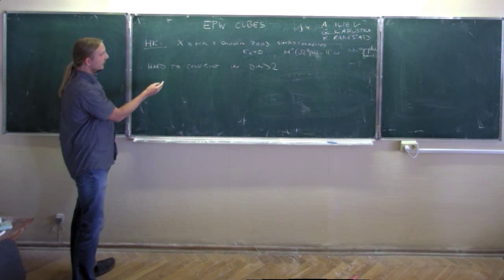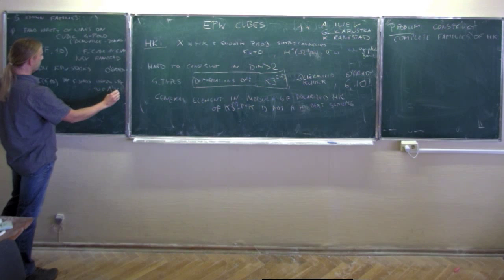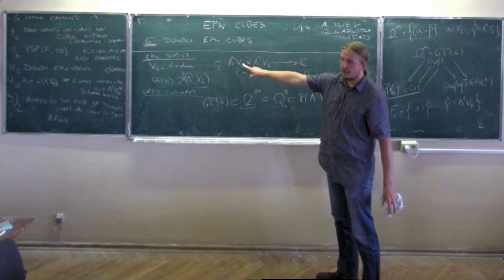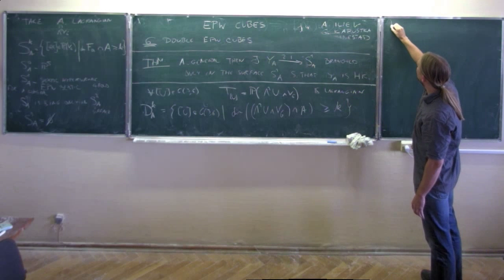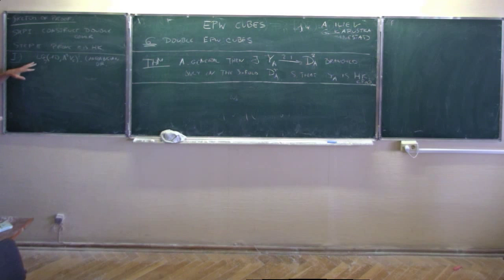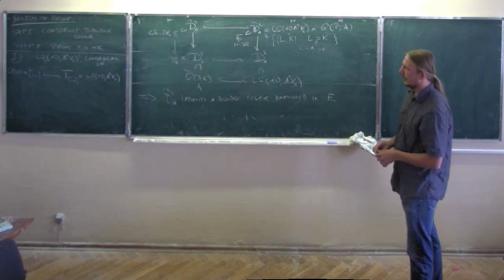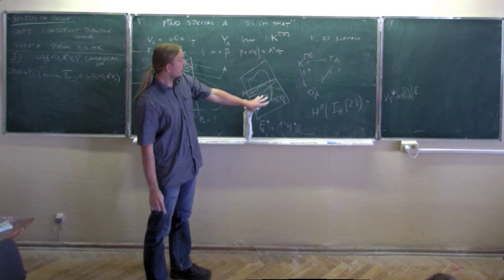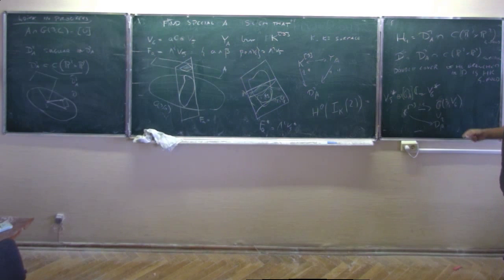Michal Kapustka, EPW cubes